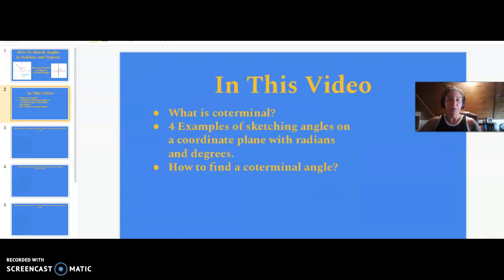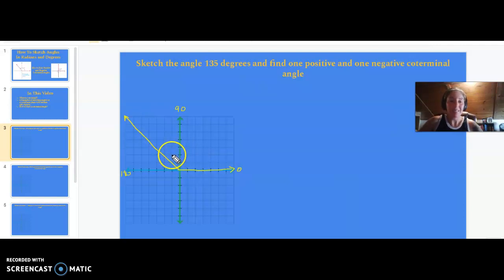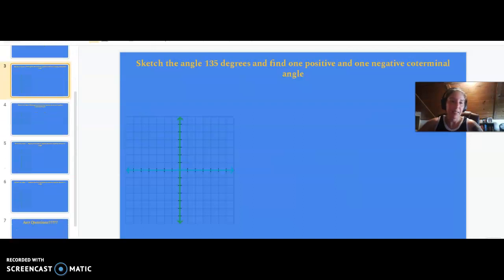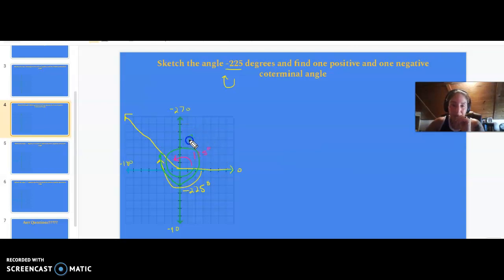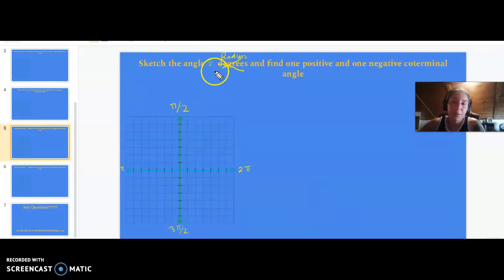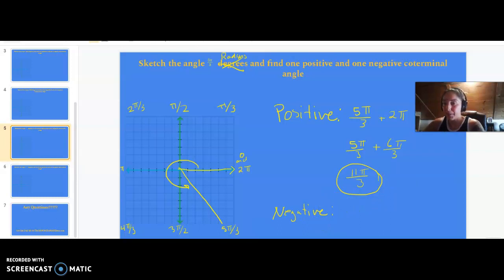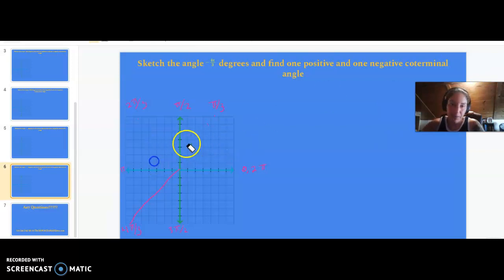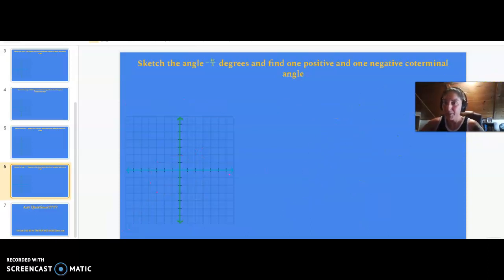Trigonometry: How to Sketch Angles in Radians and Degrees. How to Find Coterminal Angles Examples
Examples of angle sketching in radians and degrees, finding positive and negative coterminal angles in degrees and radians.  Perfect for pre-calculus and trigonometry.